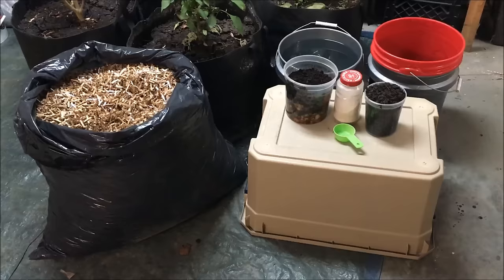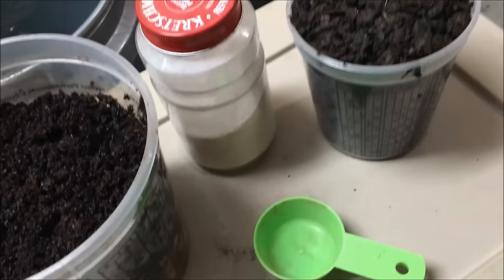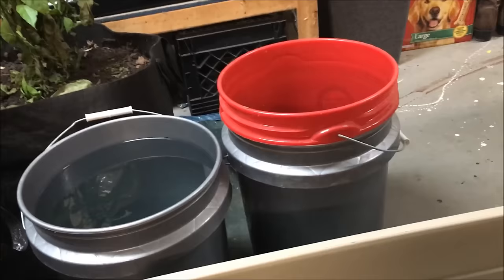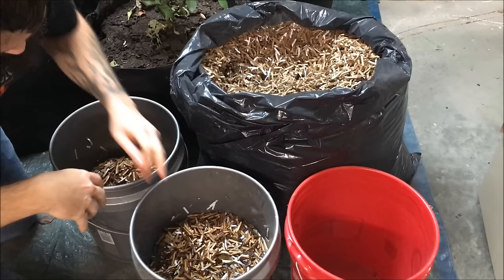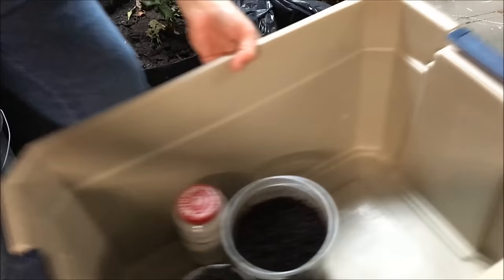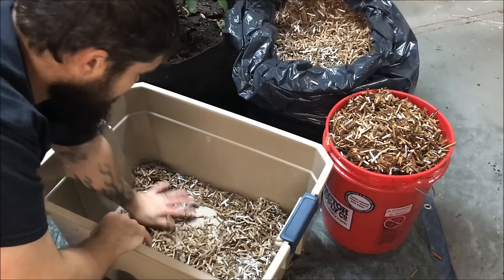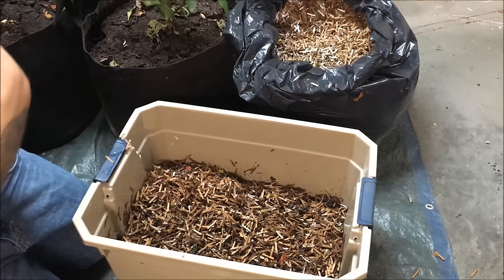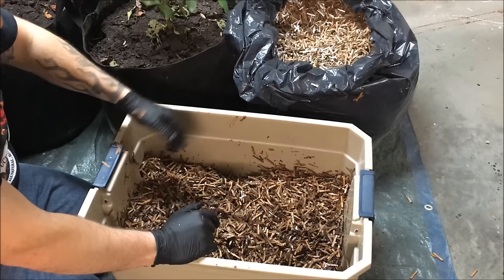How I Start A New Worm Bin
Part 2 of the beginning worm bin series. This is a video explaining how I set up a new worm bin.

Material List

5 gallons moistened cardboard/paper
2 quarts chopped food waste (10%)
1 quart 1/2 inch screened compost (5%) optional
1/4 cup processed egg shells